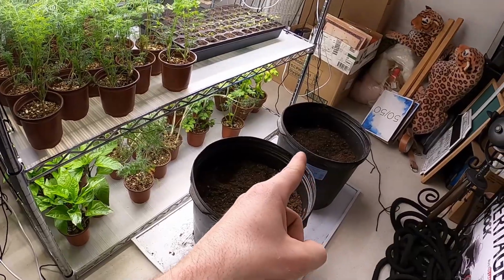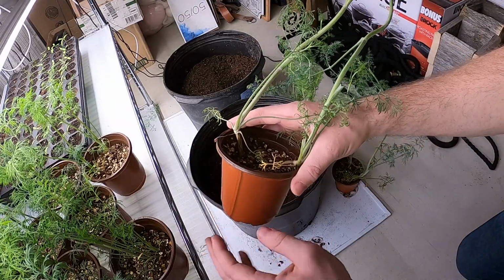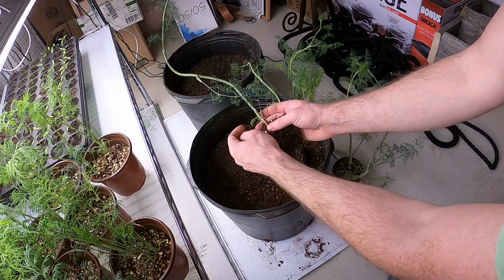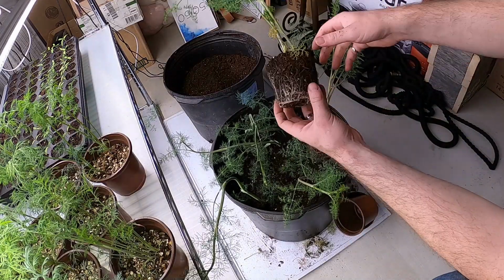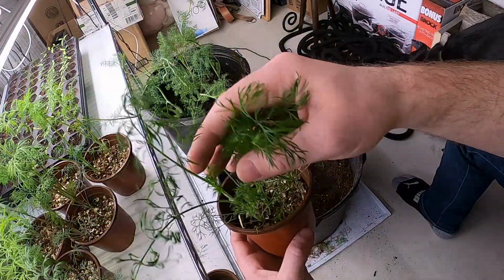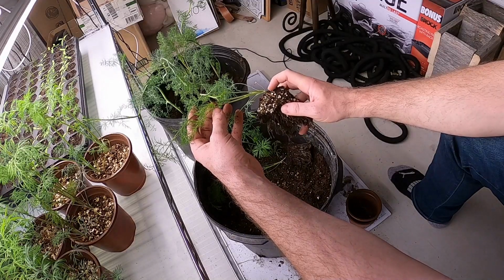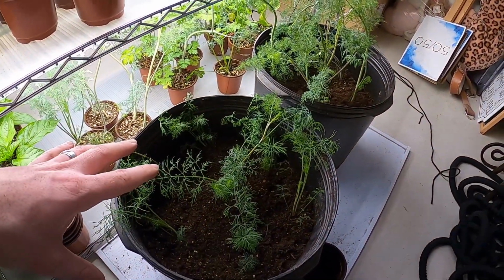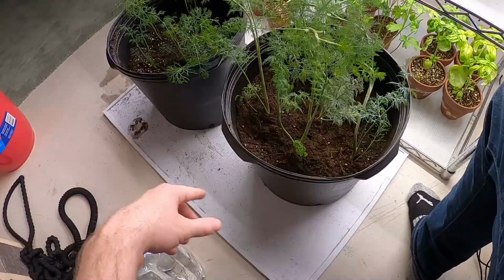What's the Dill!? Transplanting Dill seedlings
The dill seedlings have been growing out of control, its time for some more experiments! Time to move the seedlings from the 4" pot into a much larger 12" pot that has a lot more depth and will likely be the final home for these plants.

In this video I also point out some findings from planting x1 plant per pot or multiple plants per pot in terms of root structure development.